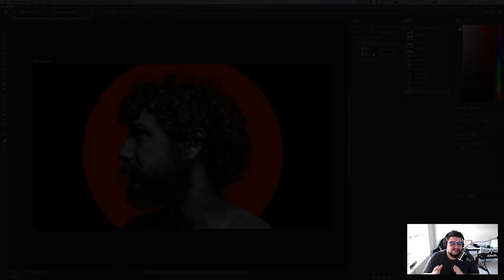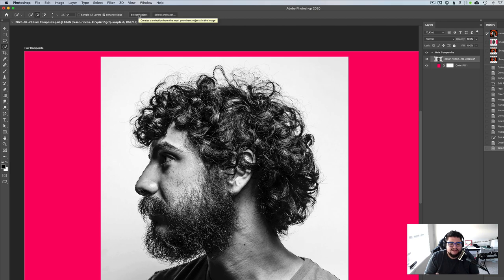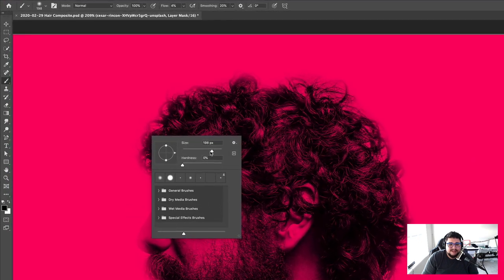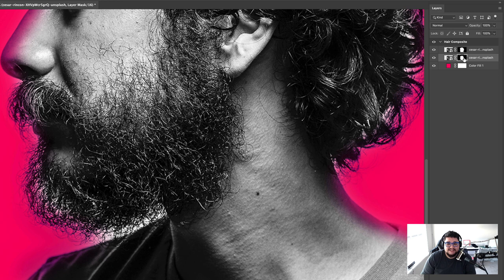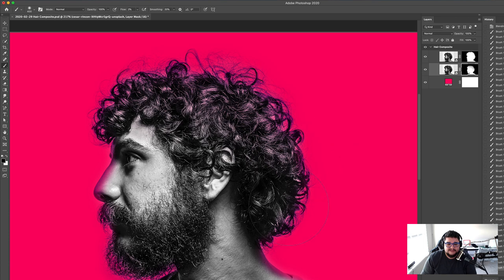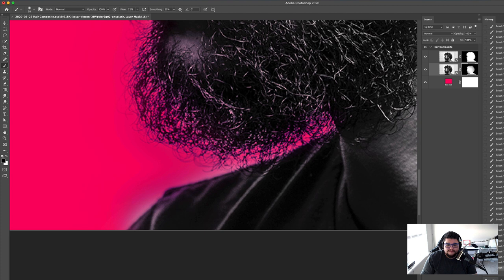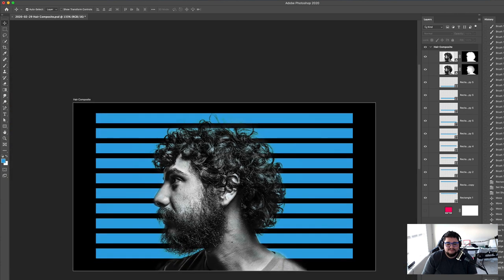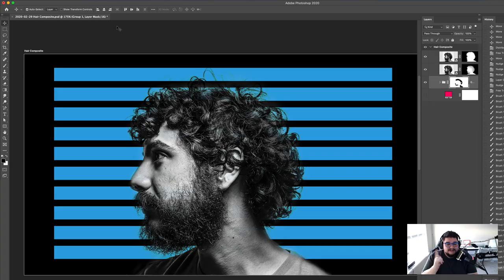Blending Hair Using Masks and Darken — Photoshop Tutorial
Today we’re going to remove a background and blend hair on a subject with dark hair on a light background. We’ll be using Select Subject, painting masks on duplicated layers, and using the darken blend mode to make the hair appear more naturally on it’s background.